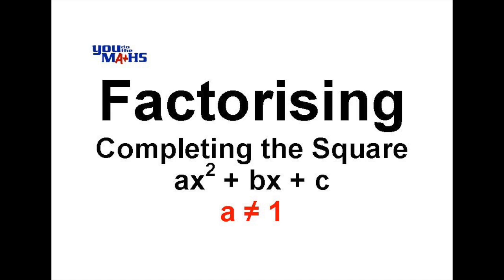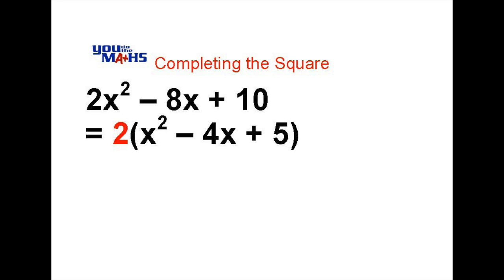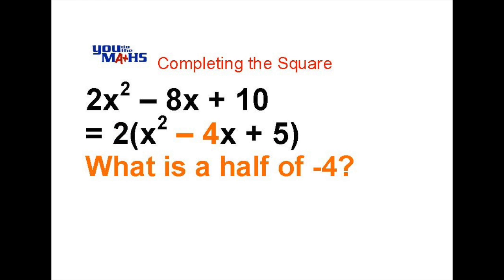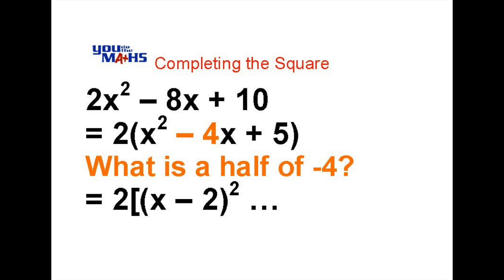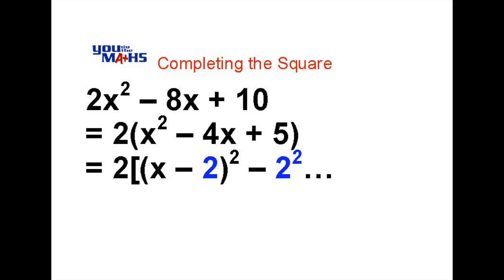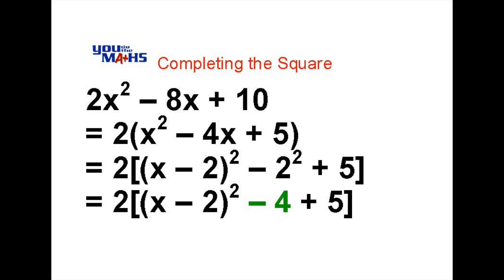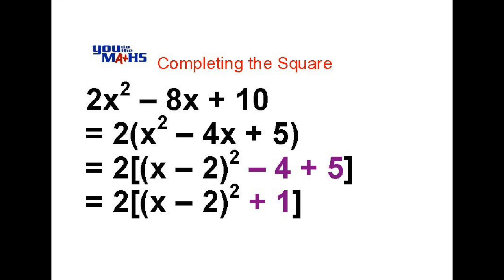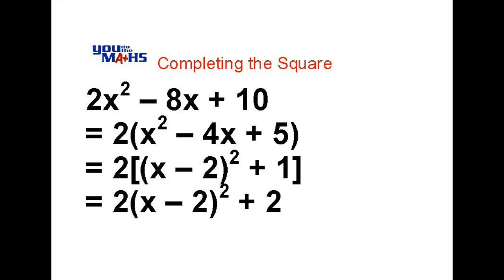Completing the Square : Using a common factor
Factorising using the "Completing the Square" method, where a common factor is involved